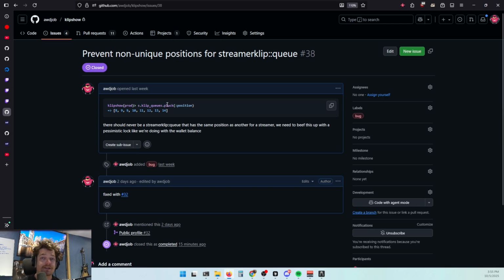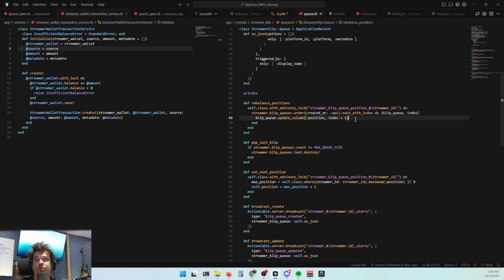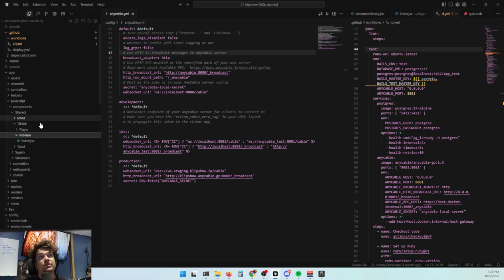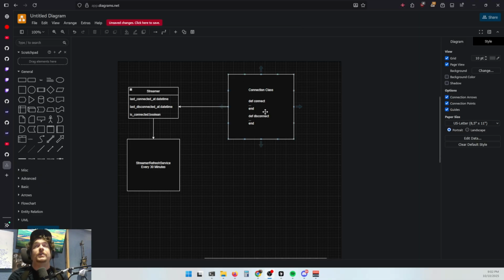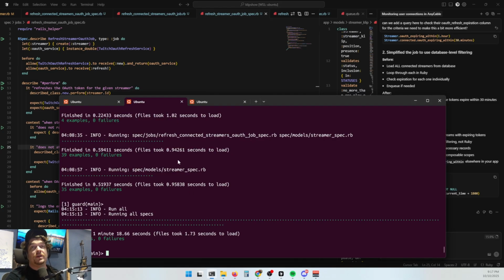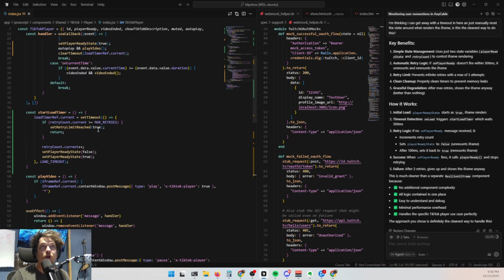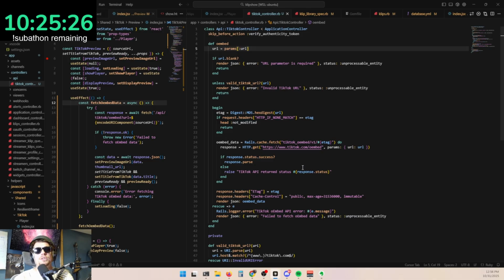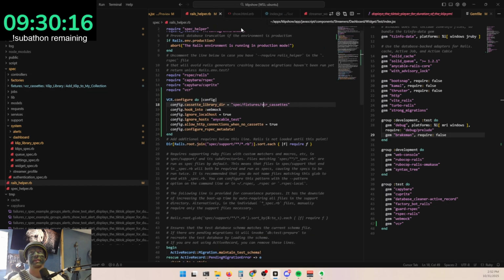Building Klipshow From Scratch Ep. 8 - Ruby on Rails, ReactJS, PG Advisory Lock, Solid Cache, VCR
🚀 Building KlipShow Episode 8: Housekeeping, pivoting with recurring jobs, and our first ActiveCache implementation!

🛠️ Tech Stack:
Ruby on Rails 8.0.2
React with Vite Ruby
Solid Queue background jobs
Turbo Frames & Turbo Streams
Action Cable real-time updates
PostgreSQL with separate queue database
Docker deployment with Kamal
Anycable

This isn't just a tutorial - we're building a real business that streamers will actually use and pay for. Every architectural decision matters as we scale toward production!